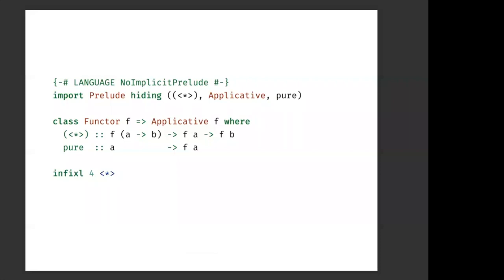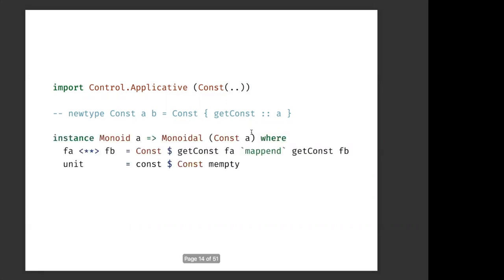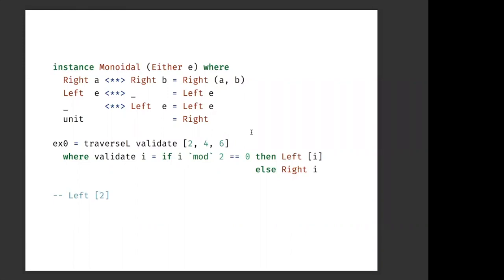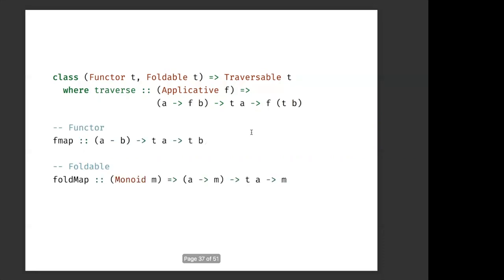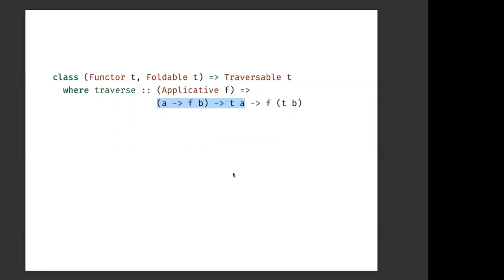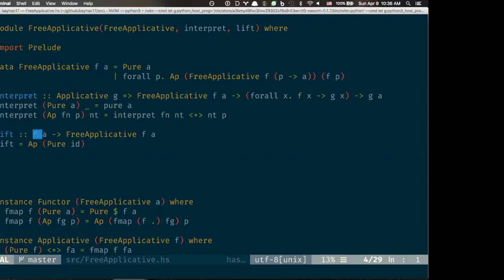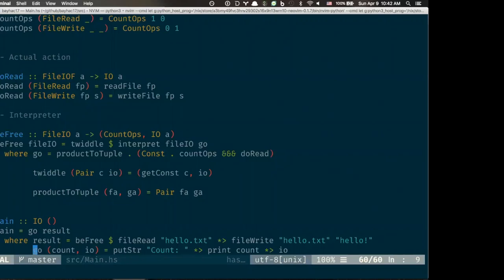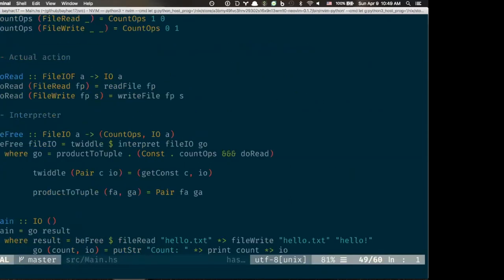Adelbert Chang: All About Applicative